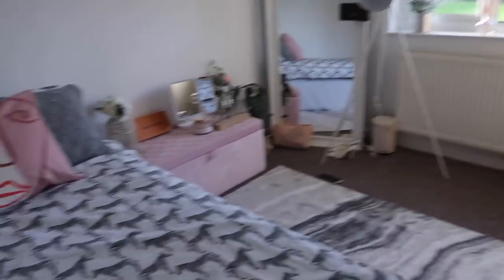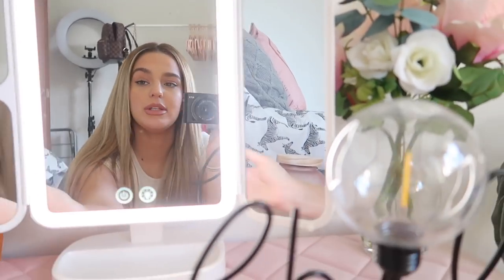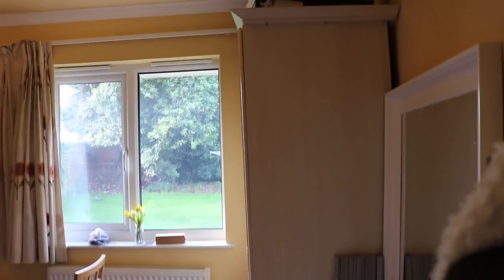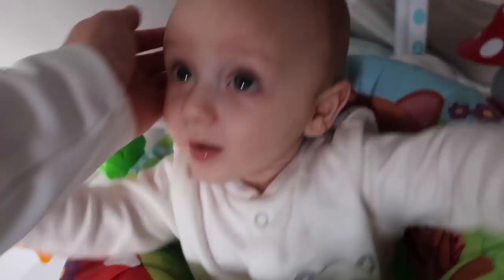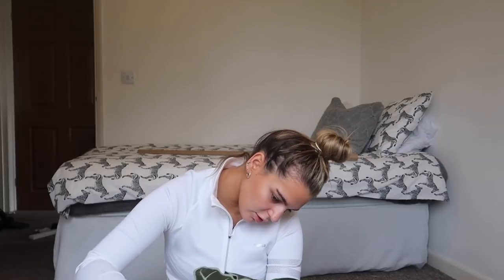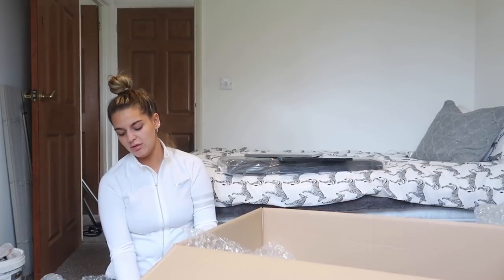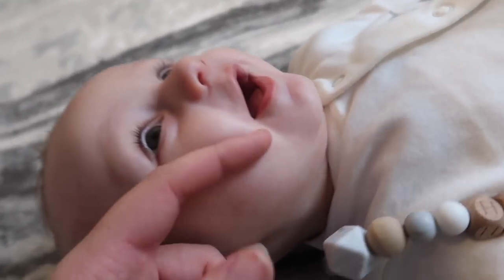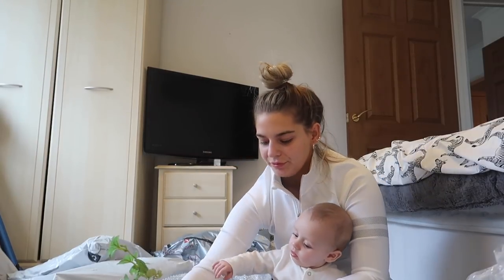VLOG: ROOM TRANSFORMATION & HOMEWEAR HAUL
EASEHOLD MIRROR:

CODE: Liv10 for $10 off

Code: LIV30
- 30% offer on prints from @desenio
- Valid until midnight, 27th of February
- Code does not apply on frames nor handpicked/personalised prints